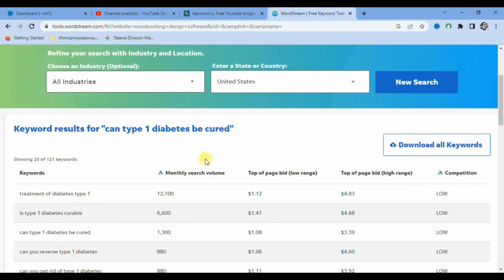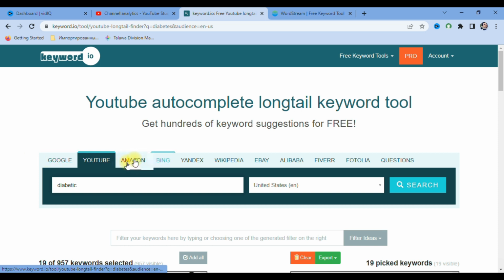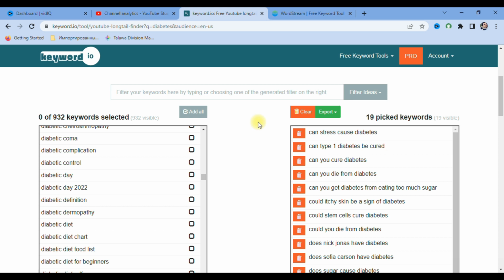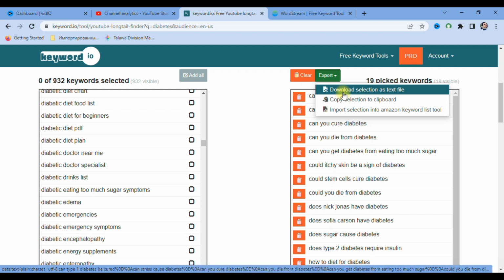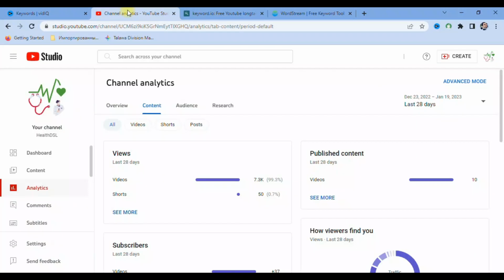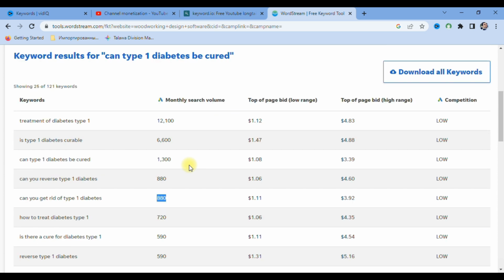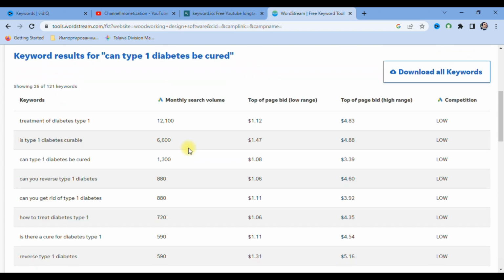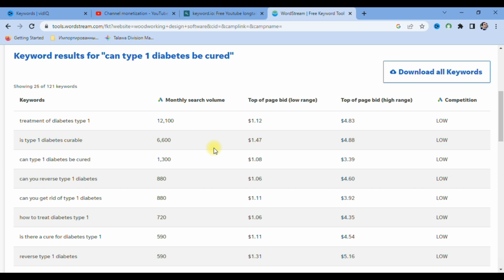Discover Automation Secrets to Rank #1: Free YouTube Keyword Research!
Are you looking to learn the secrets of YouTube keyword research to help you rank your videos number 1? Here's how you can unlock the secrets of keyword optimization and dominate the YouTube search engine with the latest automation techniques and software. With our free guide, you'll get an in-depth look at the best practices for researching keywords, learn which keywords will put your videos on top. So take the first step toward YouTube success.